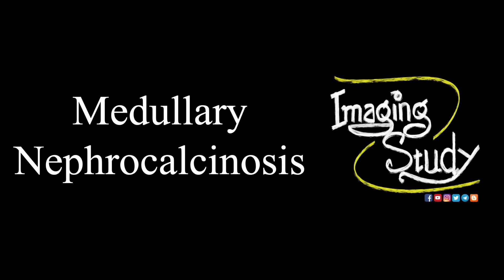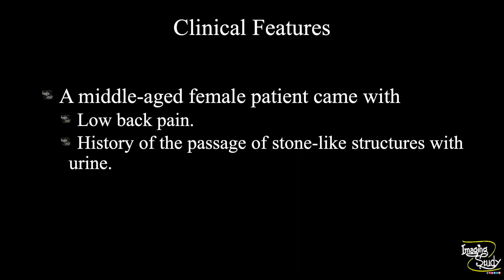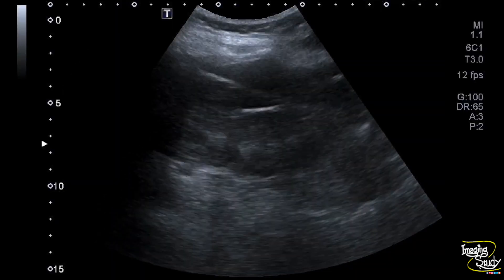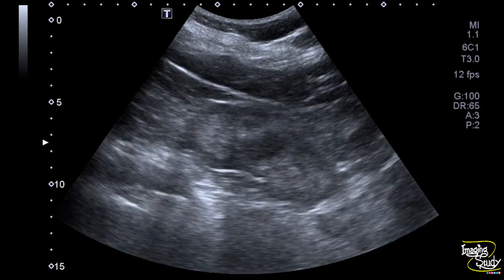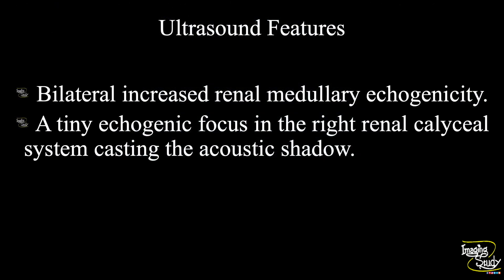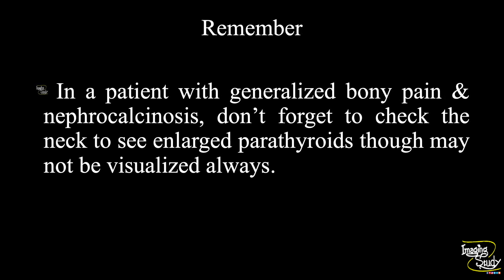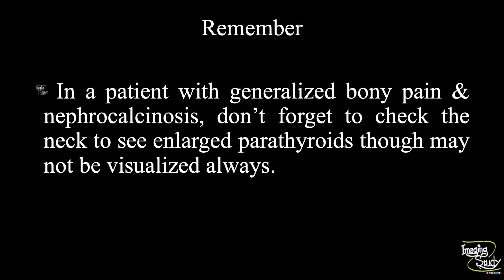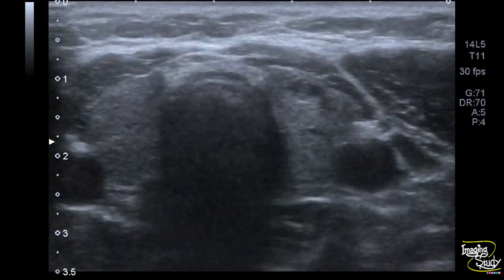Medullary Nephrocalcinosis || Ultrasound || Case 128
Clinical Features:
A middle-aged female patient came with
- History of the passage of stone-like structures with urine.

Ultrasound Features:
- Bilateral increased renal medullary echogenicity.
- A tiny echogenic focus in the right renal calyceal system casting the acoustic shadow.